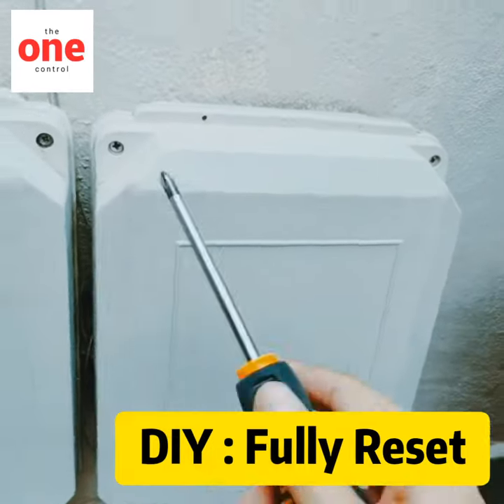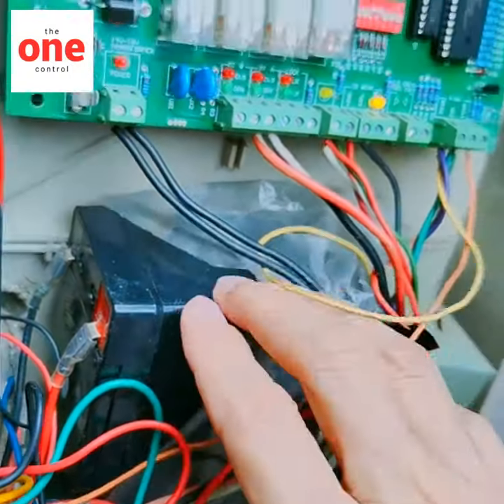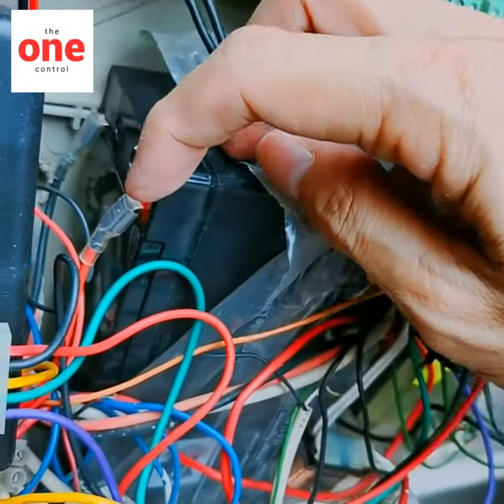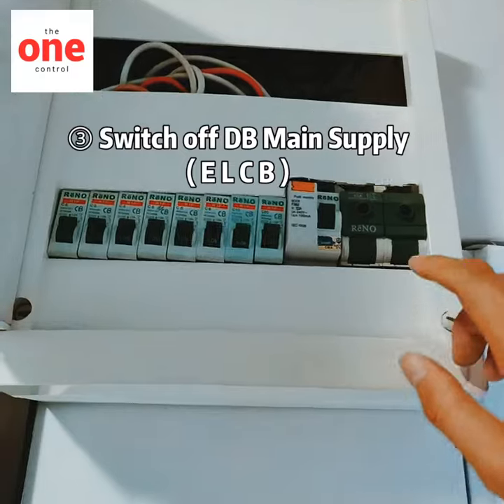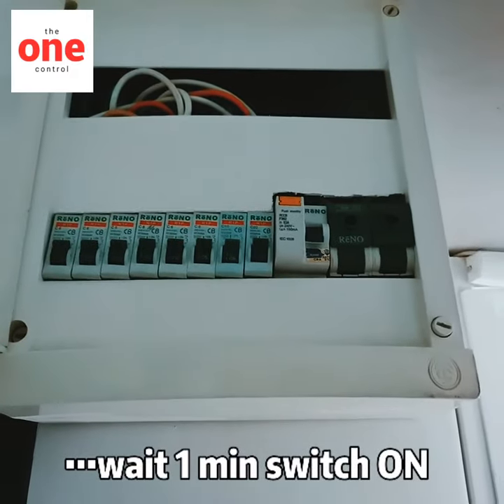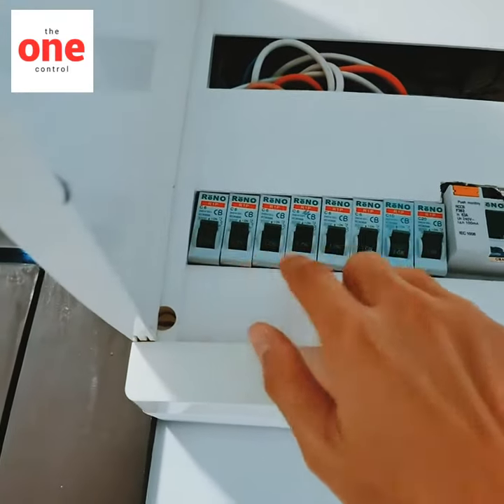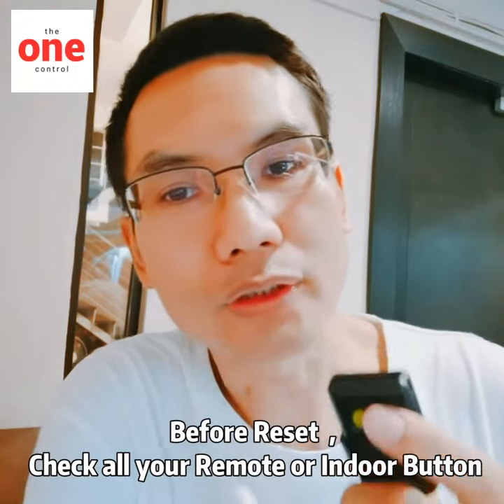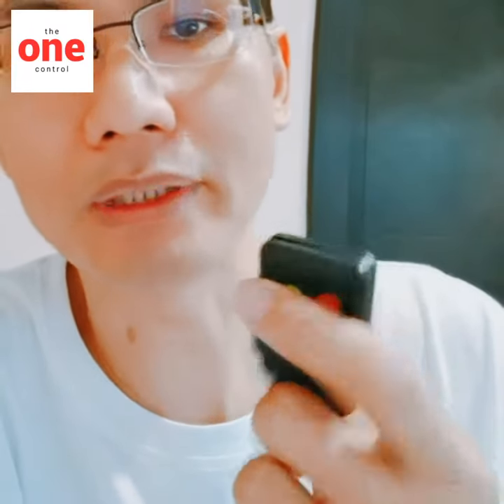How to self repair Autogate ? (Problems : Not Working or Auto Open by itself… )